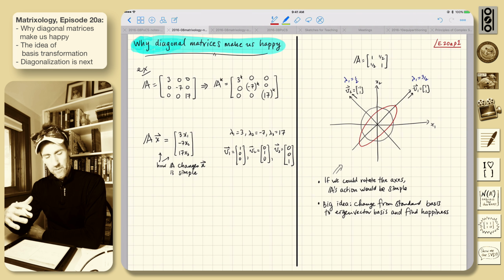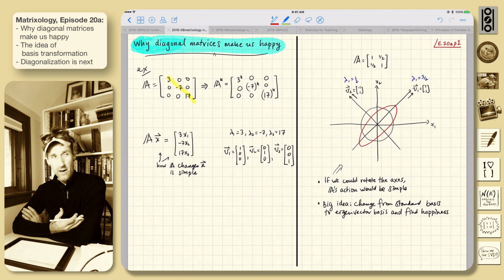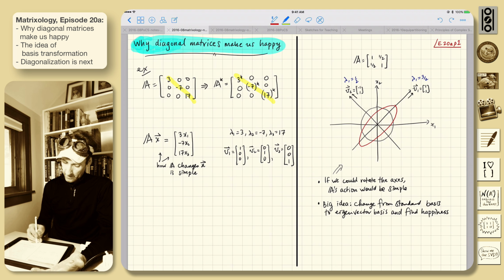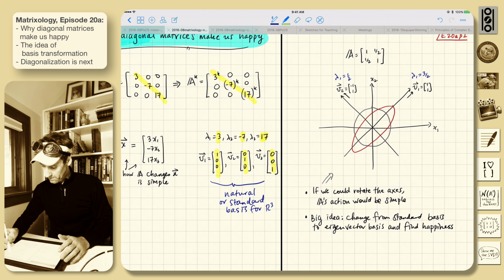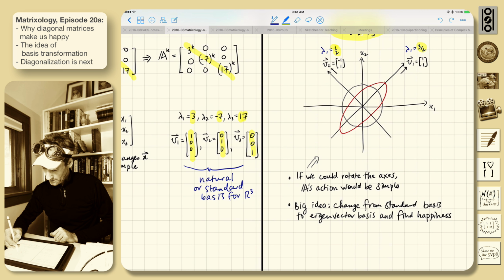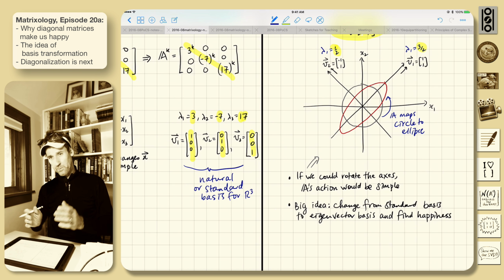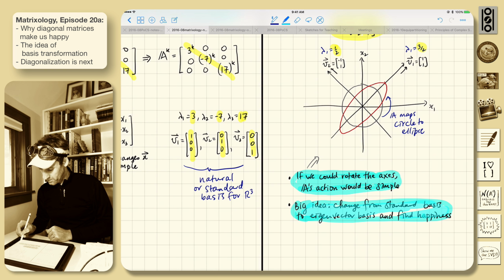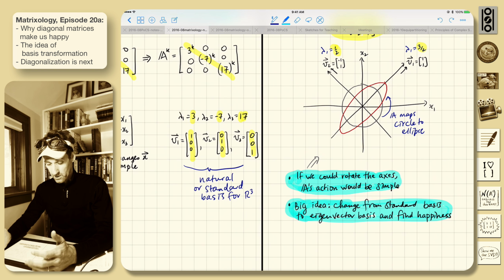20a: Reaffirming the happiness diagonal matrices bring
A short reminder of why we like diagonal matrices. We introduce the idea that matrix multiplication will be rendered very simple if we could transform to the matrix's eigenvector basis. Next: Diagonalization.

Matrixology, Episode 20a:
- Why diagonal matrices make us happy
- The idea of basis transformation
- Diagonalization is next